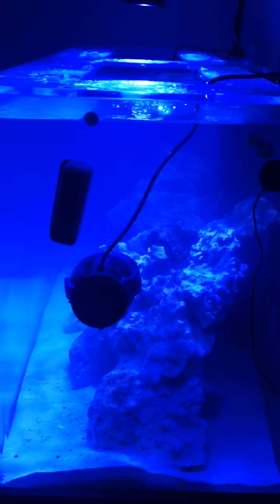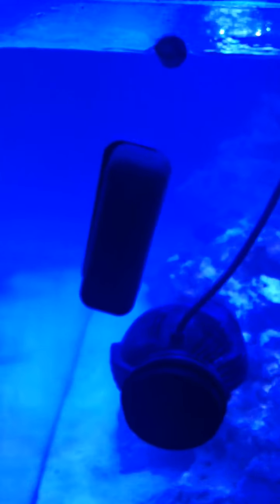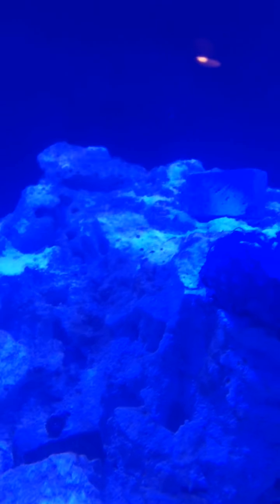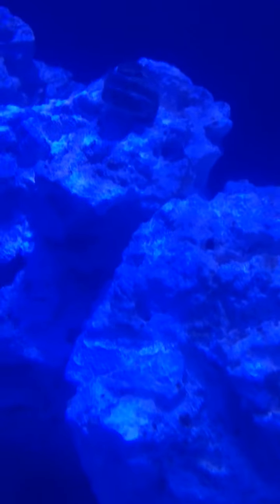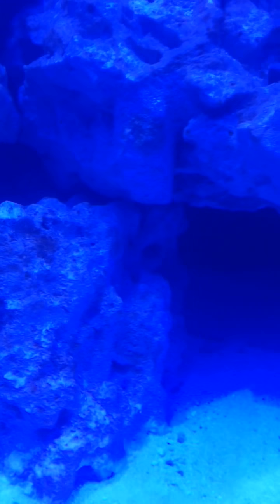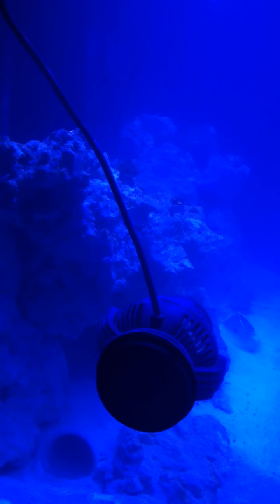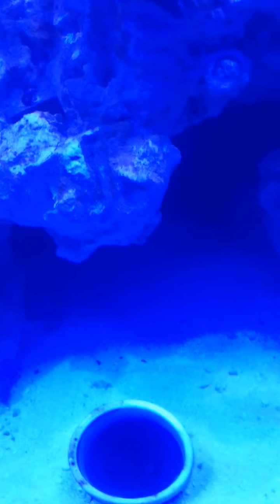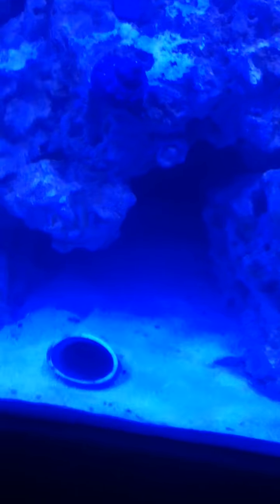My 90 gallon reef tank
Hey guys! It's been a while. I forgot to show my sump and everything under the tank but will do that in the next video. If you have any questions or comments leave them below.